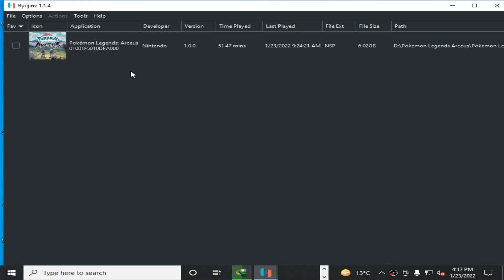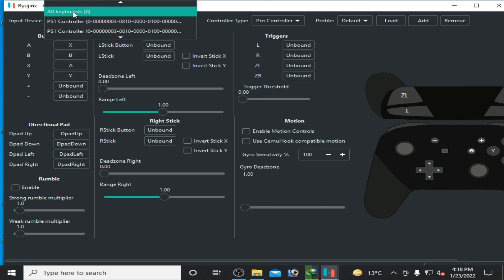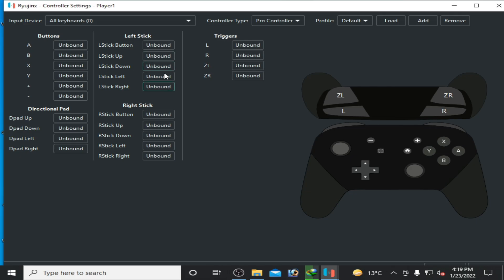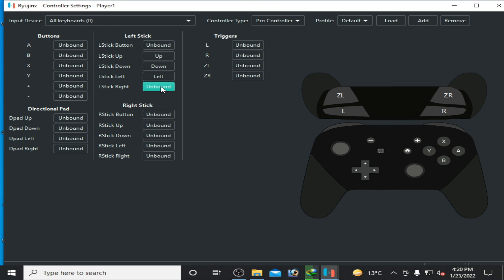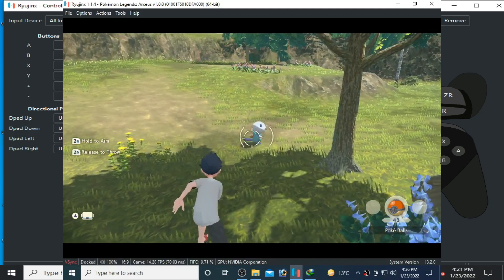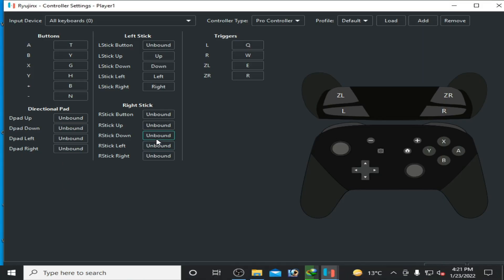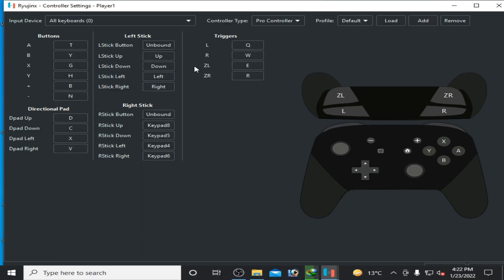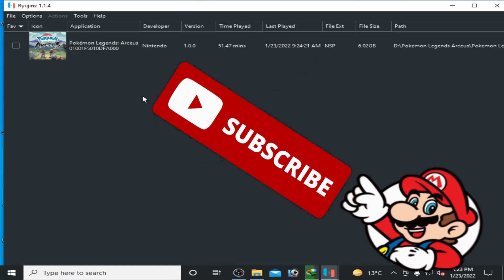Keyboard Controller Settings for Pokemon Legends Arceus on Ryujinx